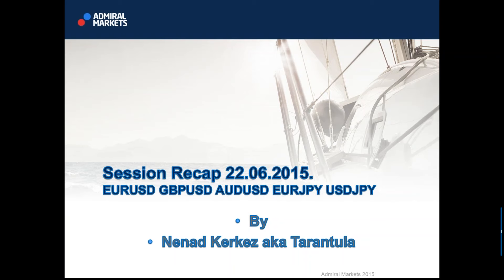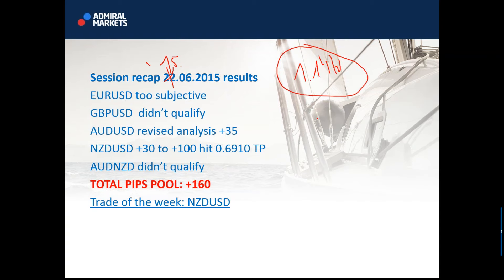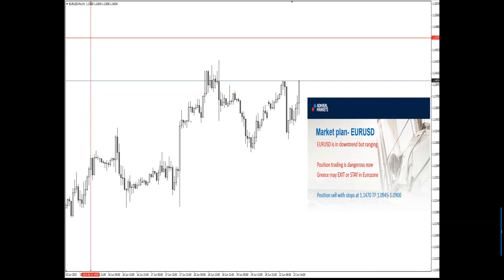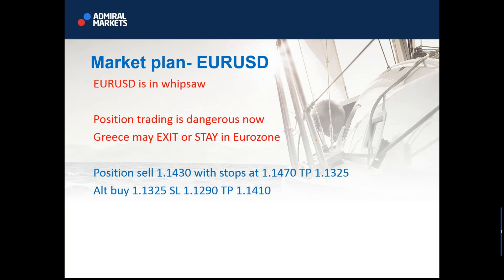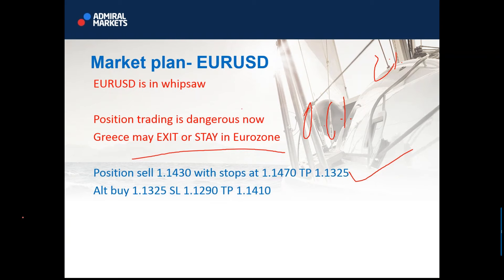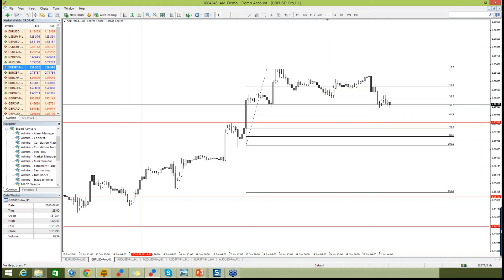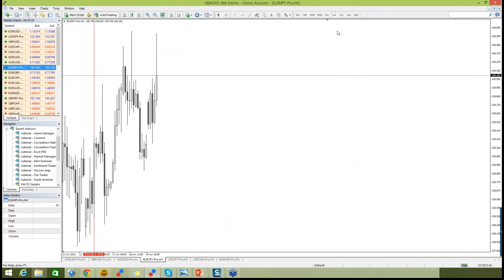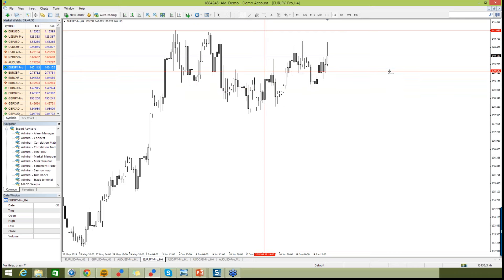Weekly FX Recap: EUR/USD, GBP/USD, AUD/USD and more (June 22, 2015)